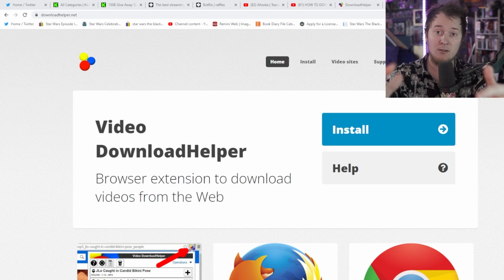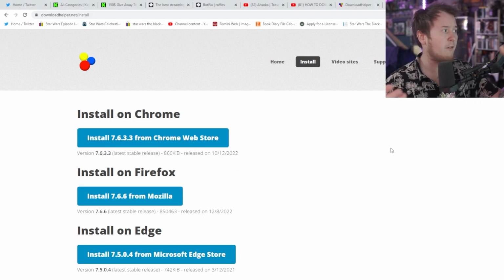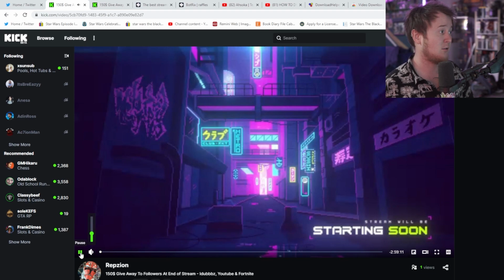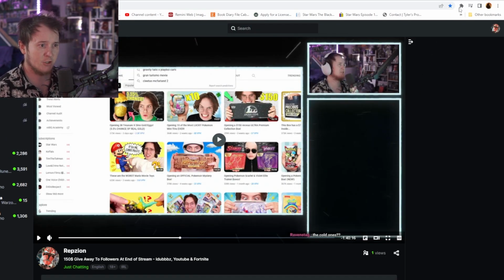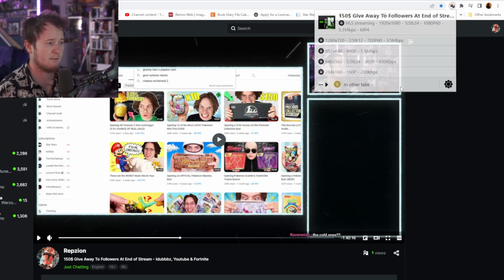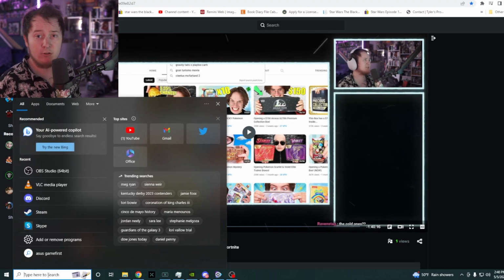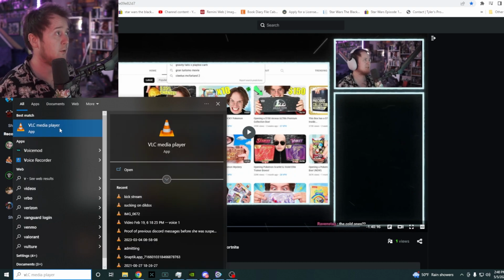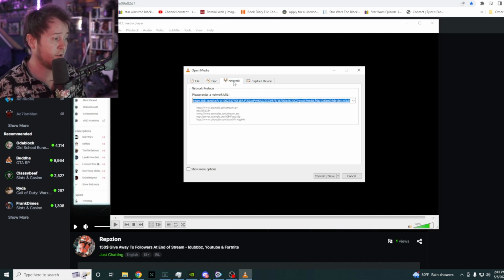How To Download Your Kick Streams (VOD's) Tutorial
Today i show you how to download your kick streams as its still in beta!

BTC: 1JCcmvHsX1mB2LdEW8aERAFa6xvSKmwwjs
ETH: 0x0C46aE2e4A83CD9163e76Dc552cf0fd7c3beb88A
LTC: LYWh95aCZummki8mhGvgWCwhDyZwTv9M3E

Amazon (Canada)